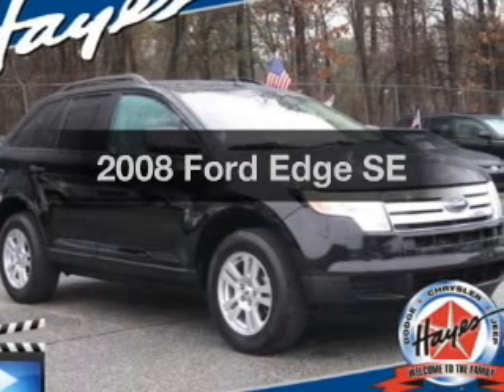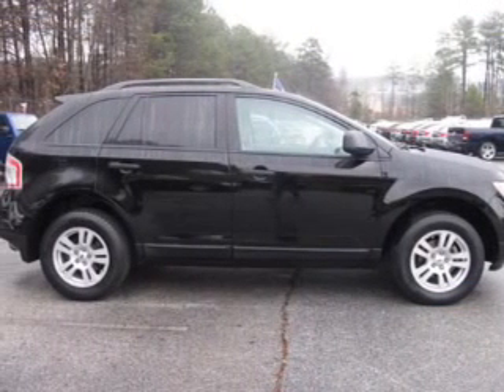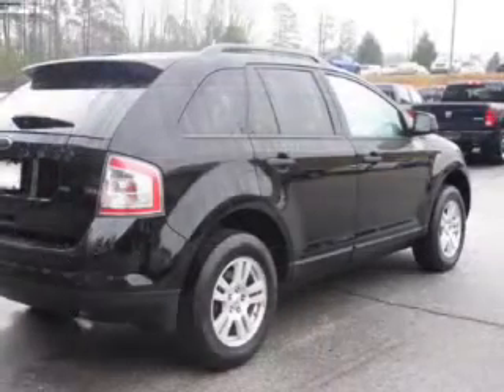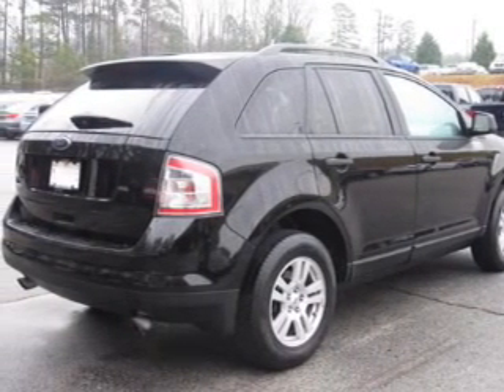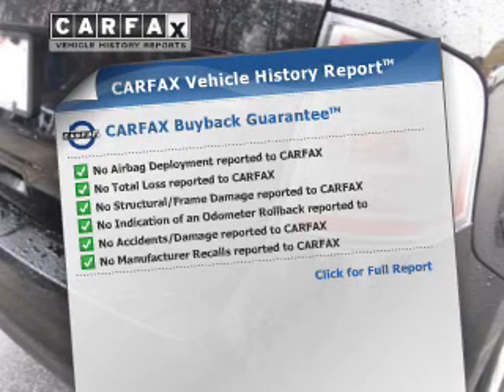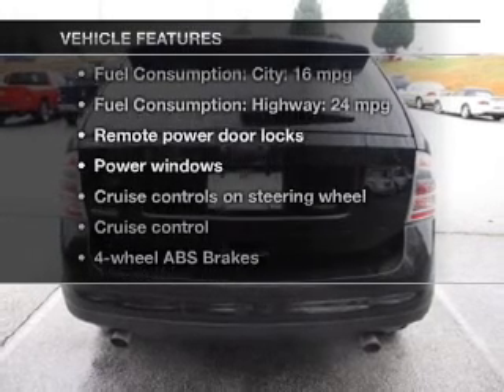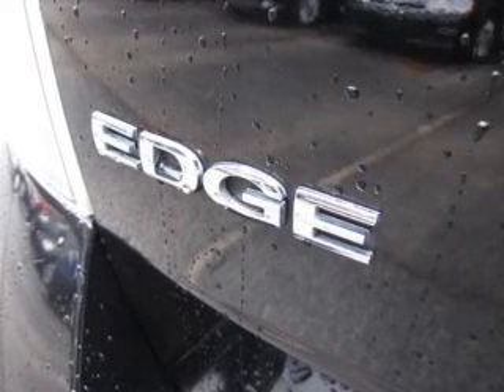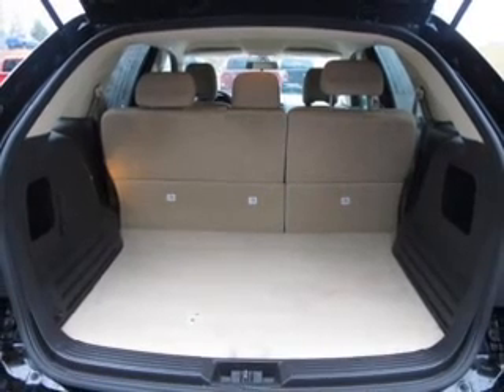2008 Ford Edge - Lawrenceville GA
Year: 2008
Make: Ford
Model: Edge
Trim: SE
Engine: 3.5 liter 6 cylinder 24 valve
Transmission: 6-Speed Automatic
Color: Black
Mileage: 87927
Address:
719 W. Pike St